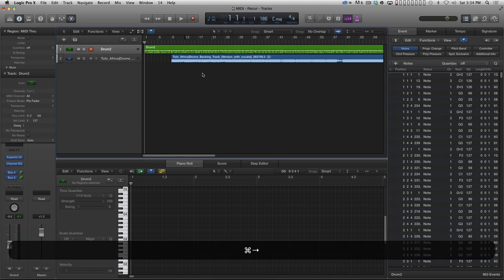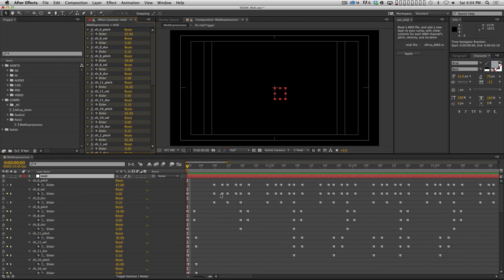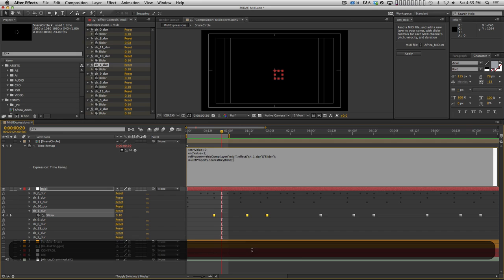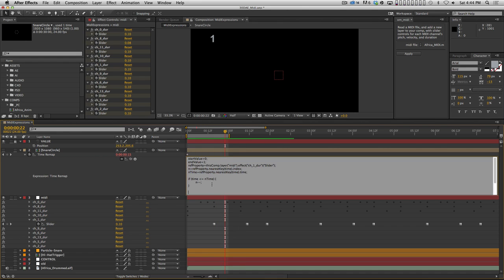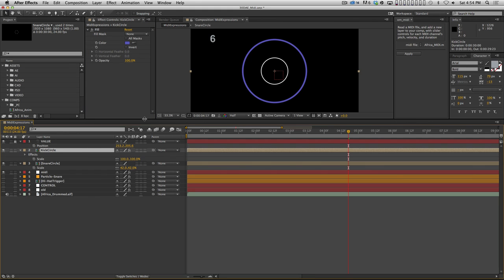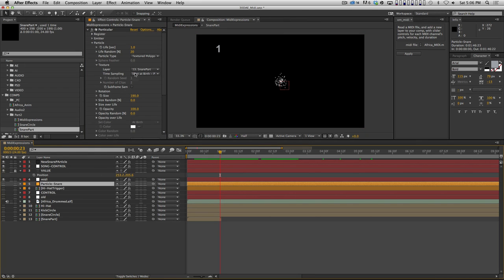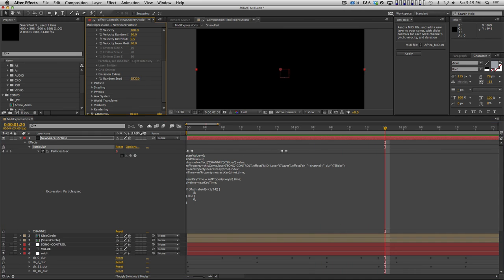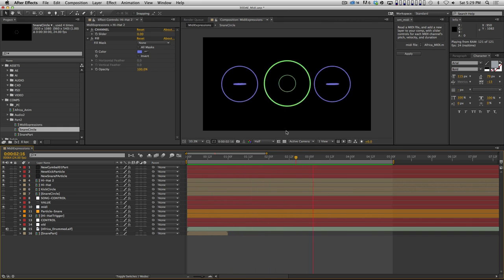30DAE Day 06 MIDI Controlled Animation Part 2